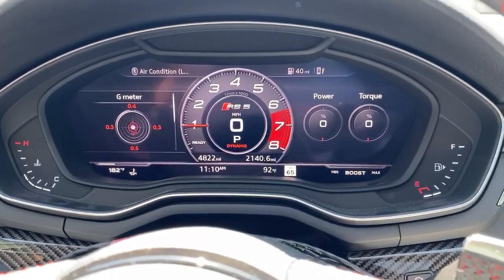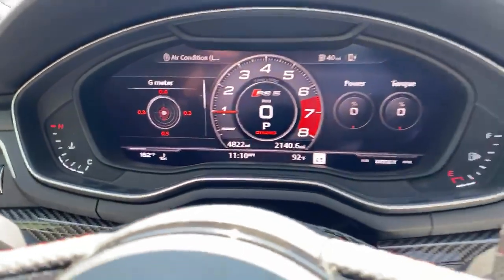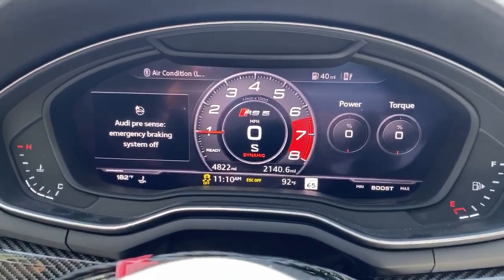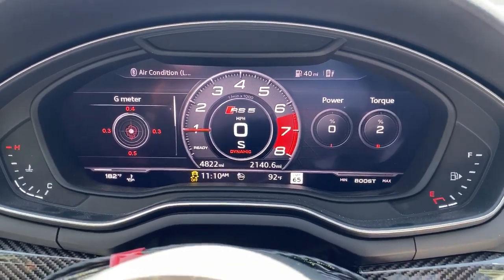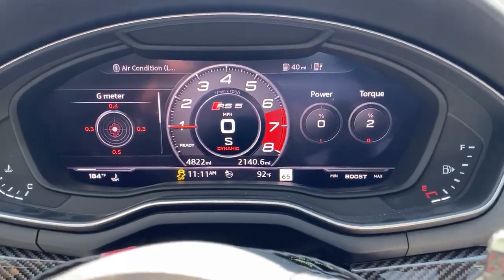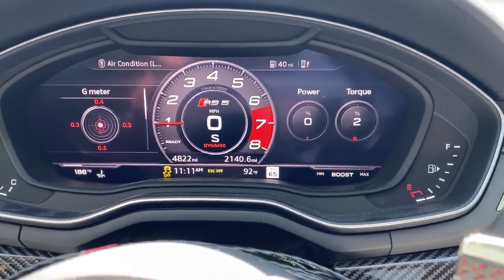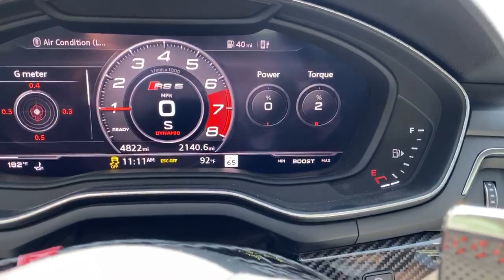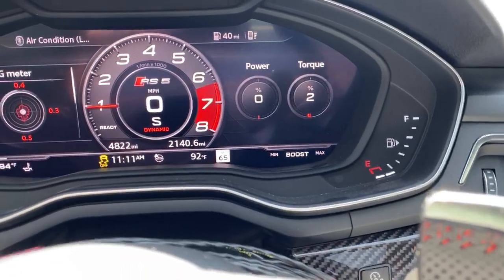B9 RS5 (2.9T) Launch Control Demo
How to use Launch Control on the upcoming revision to our 2.9T ECU Upgrade.